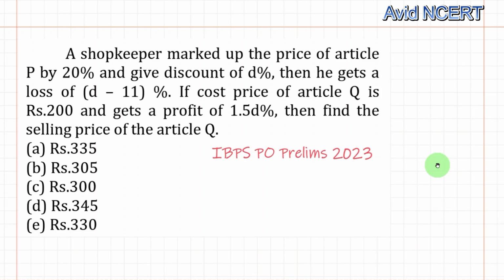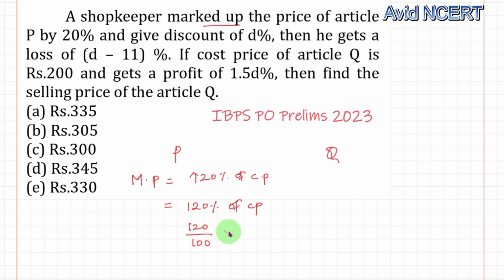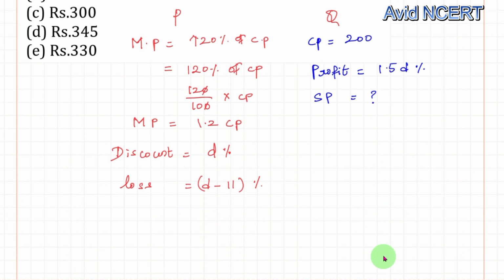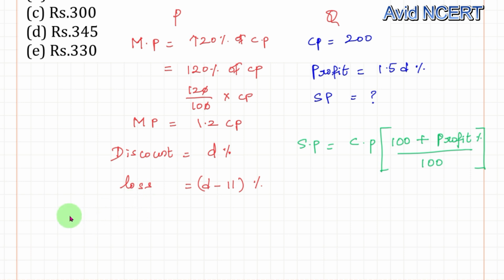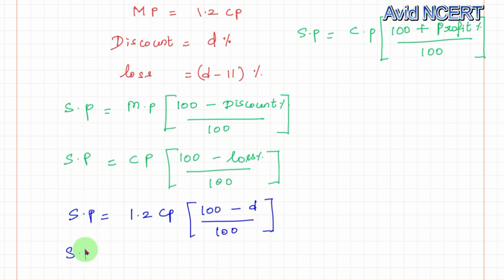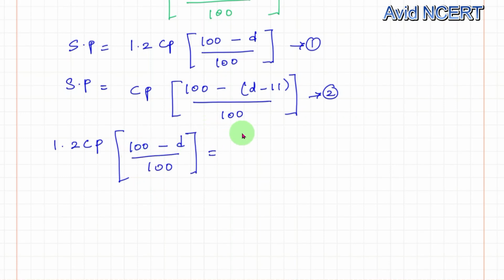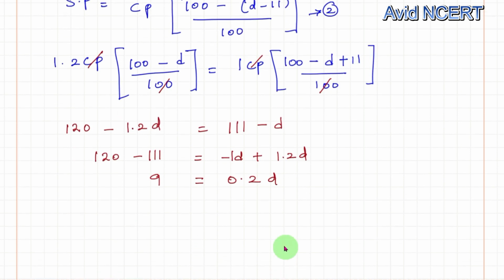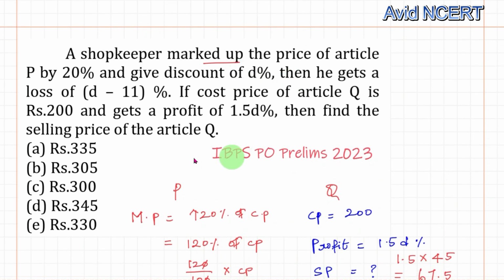(IBPS PO Prelims) A shopkeeper marked up the price of articleP by 20% and give discount of d%,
A shopkeeper marked up the price of article
P by 20% and give discount of d%, then he gets a
loss of (d – 11) %. If cost price of article Q is
Rs.200 and gets a profit of 1.5d%, then find the
selling price of the article Q.
(a) Rs.335
(b) Rs.305
(d) Rs.345
(e) Rs.330